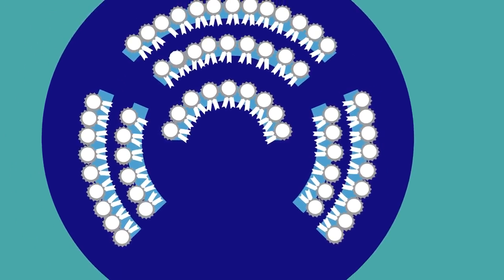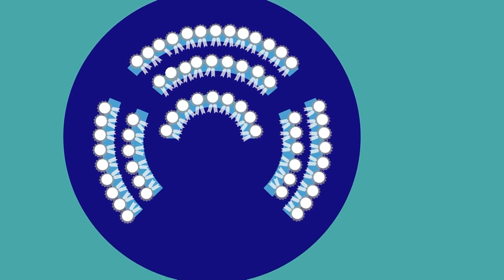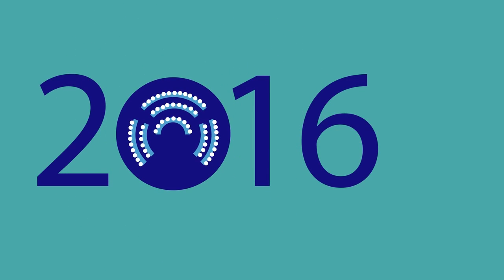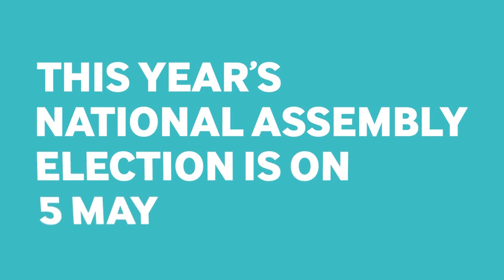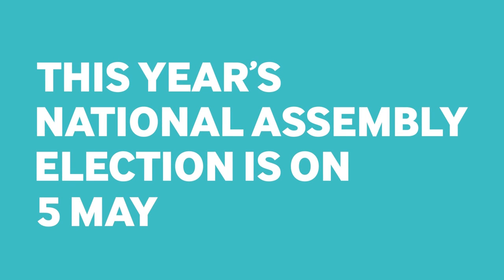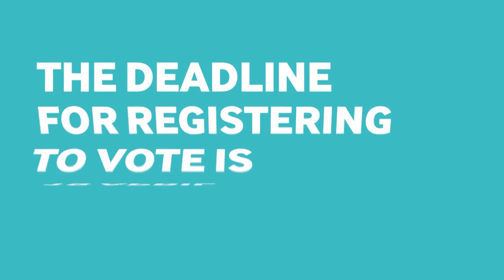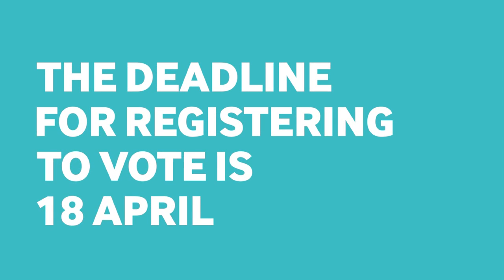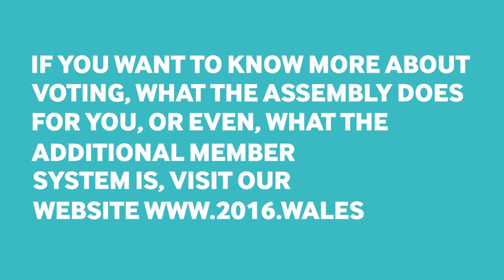National Assembly for Wales Animated Corporate Video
The National Assembly for Wales approached the Savage and Gray Design Ltd animation studio to produce an animated corporate video to show how the Welsh voting system works and how this translates to seats in the Senedd in Cardiff Bay.